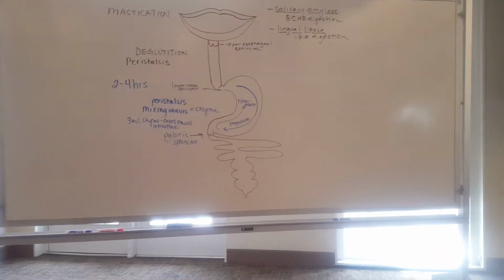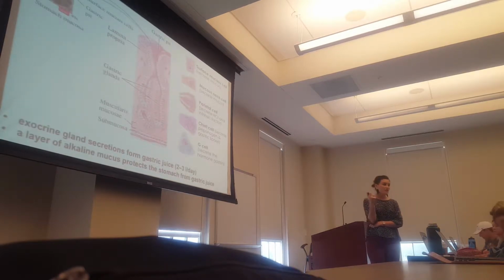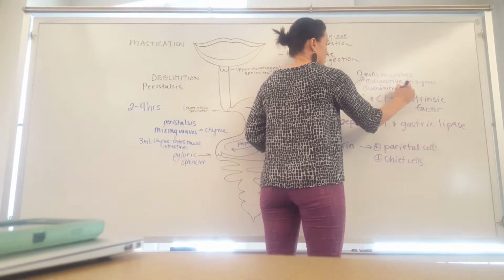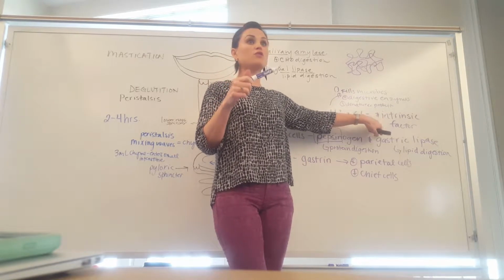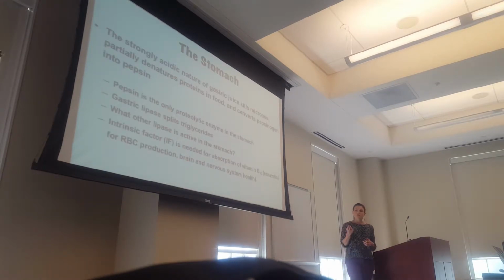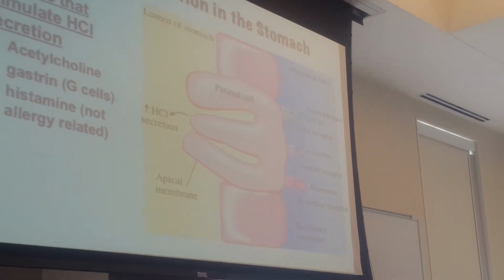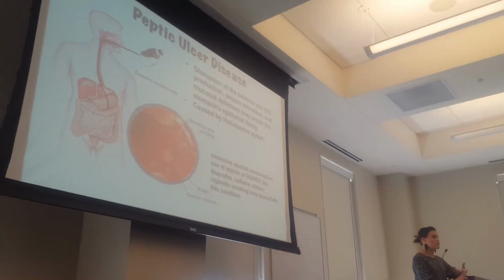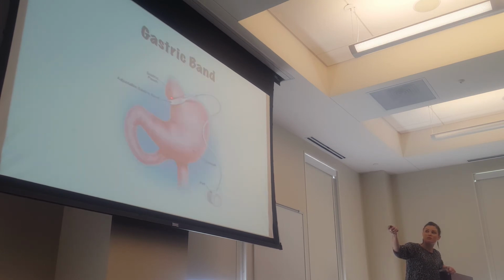Digestion some more